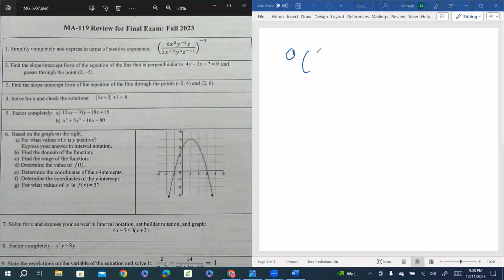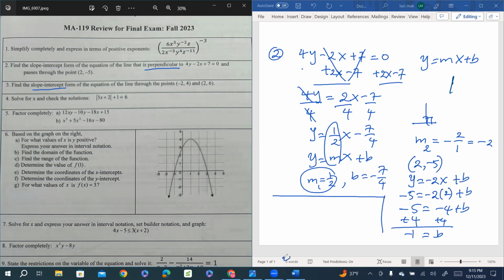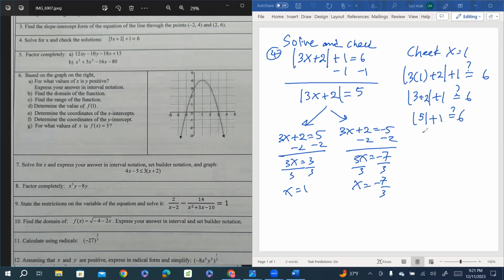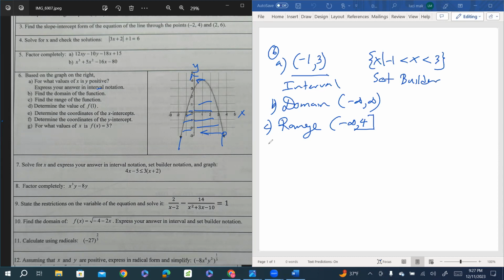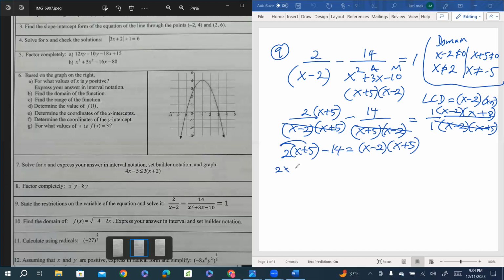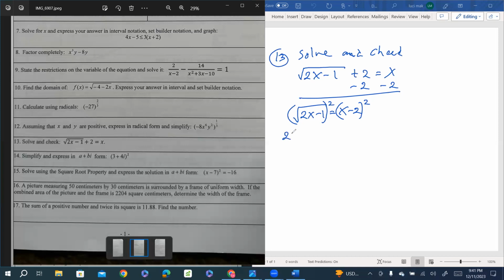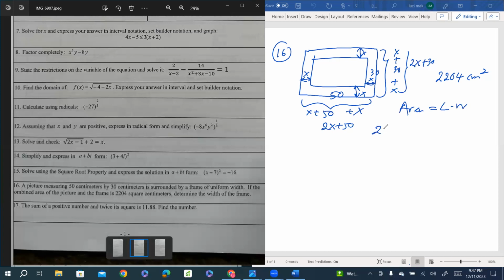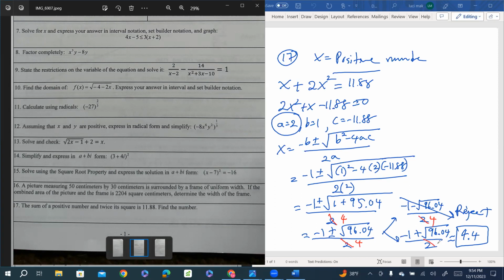College Algebra, Review for Final page 1